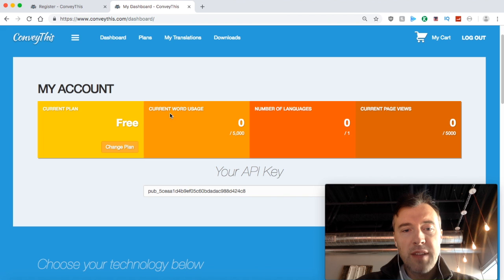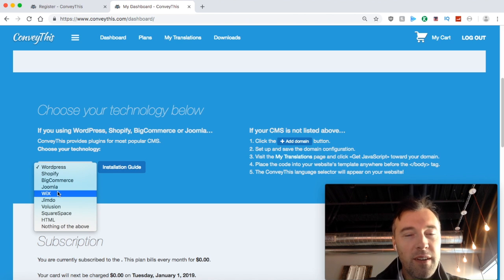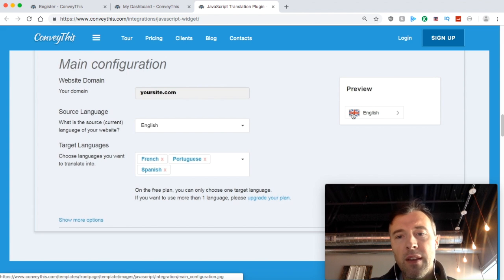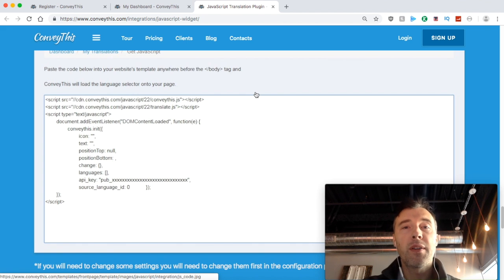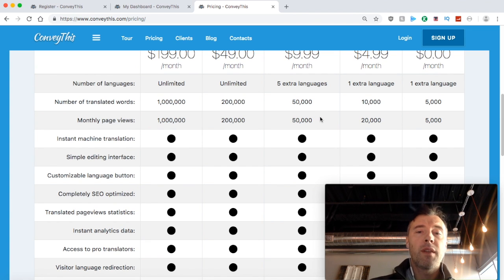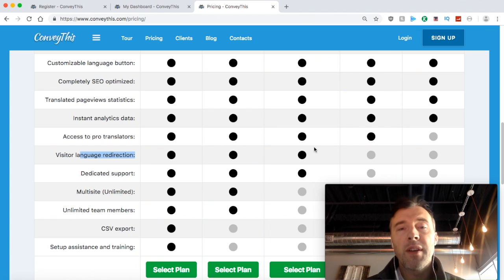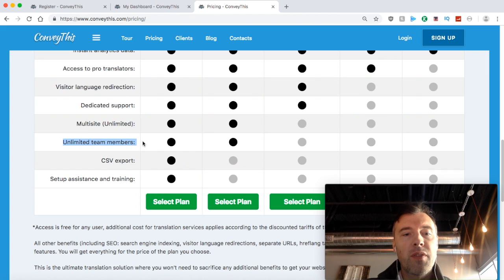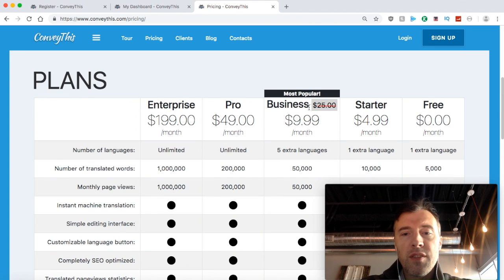ConveyThis Translator - Translate Websites with Amazing Web Translator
ConveyThis Translator gets a lot of new features.

In this video, we will go over all of them.